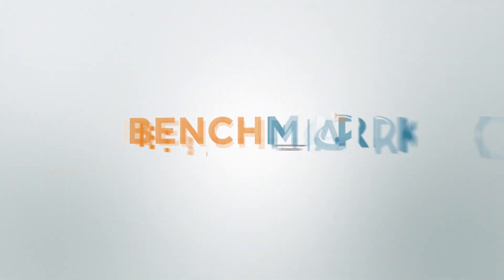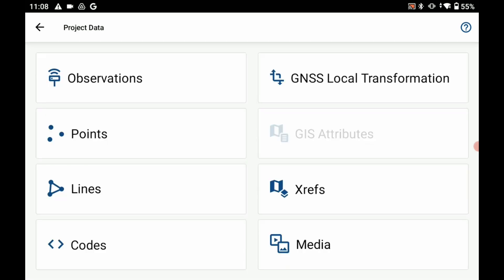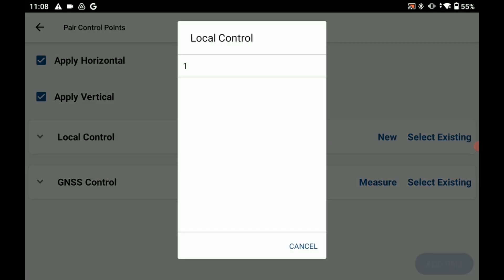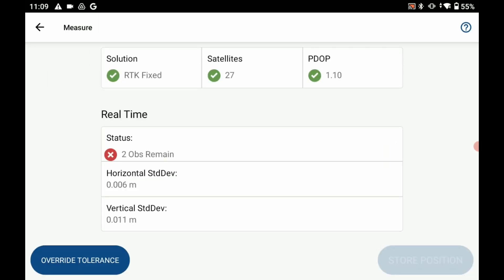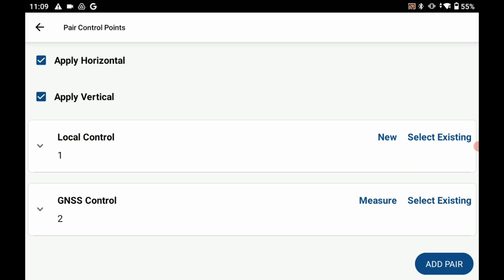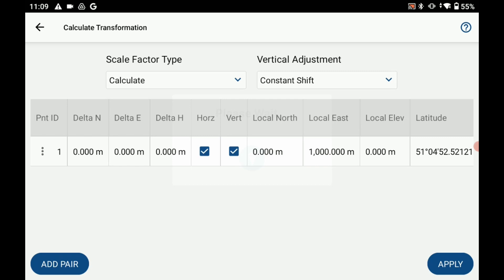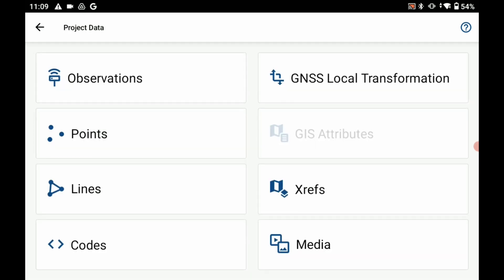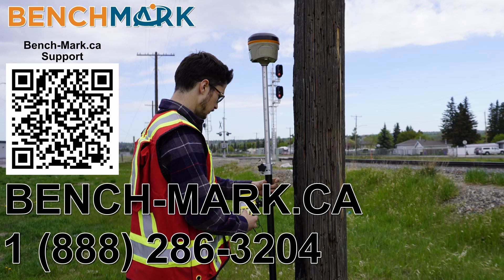FieldGenius for Android: 1-Point Localizations | Bench Mark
In today's video, Nolan from Bench-Mark show you how to perform a 1-point localization in FieldGenius for Android.